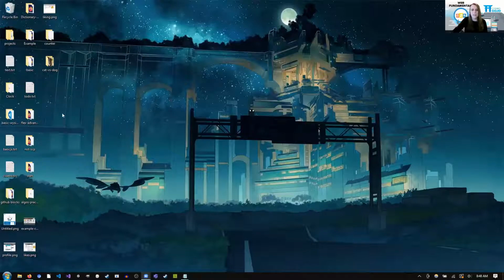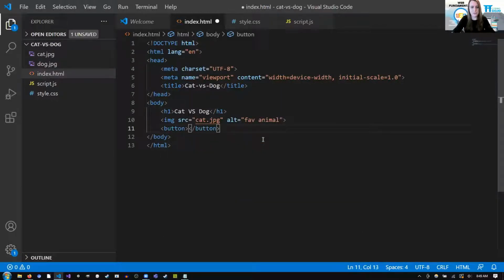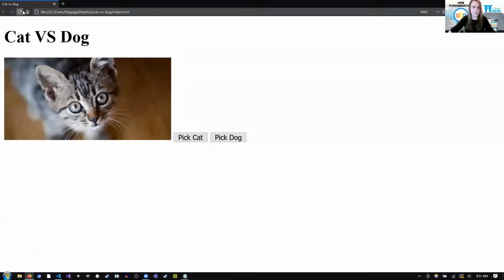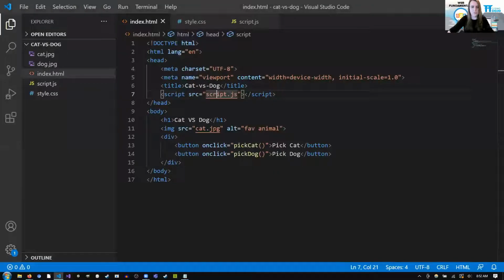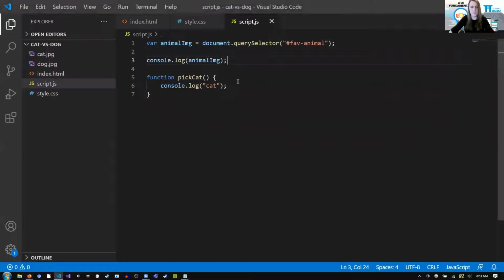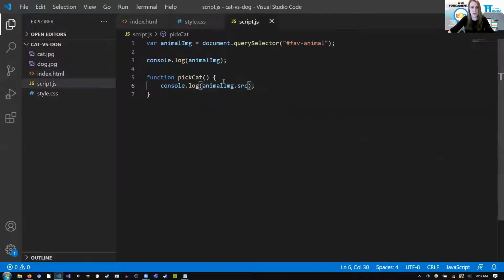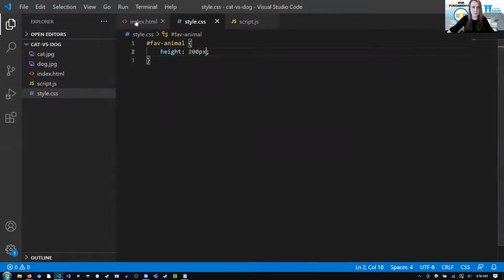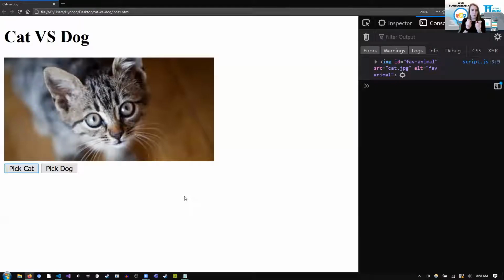Changing HTML for elements with javascript